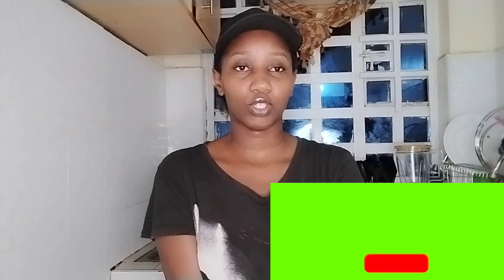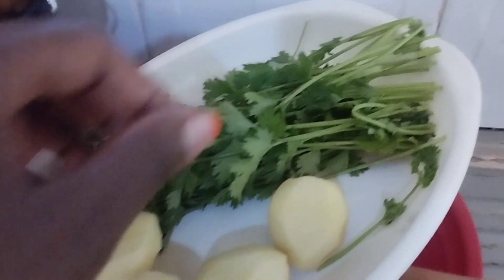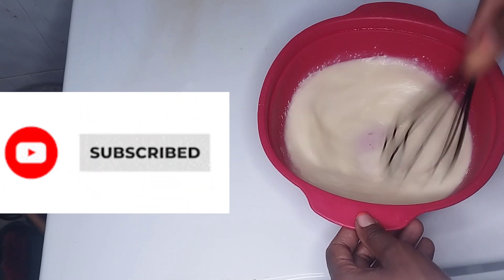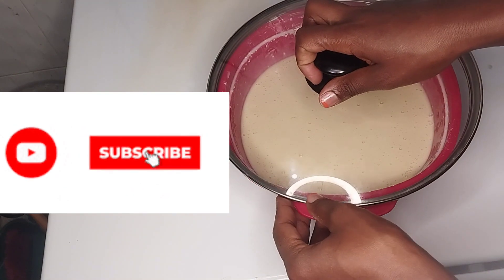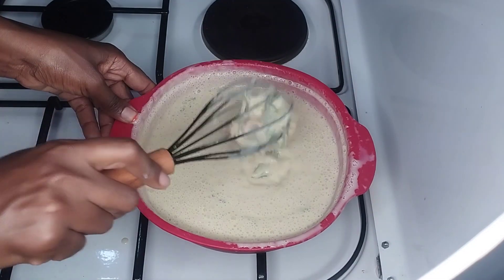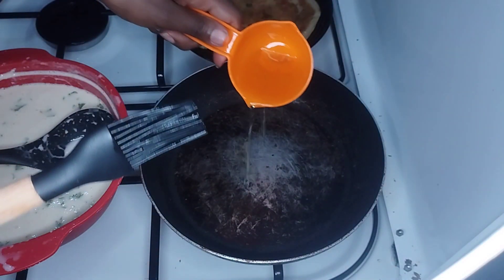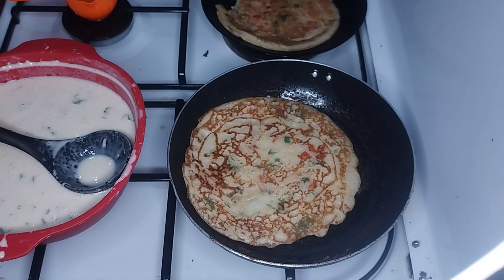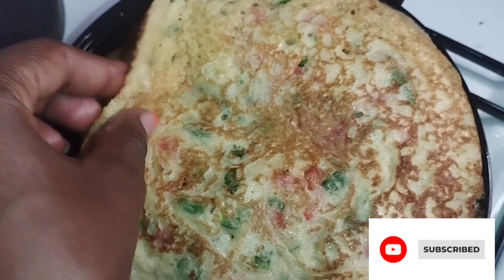quick breakfast recipe 🥰 I wish I knew this before 😋😋